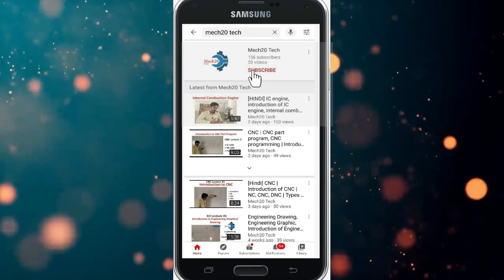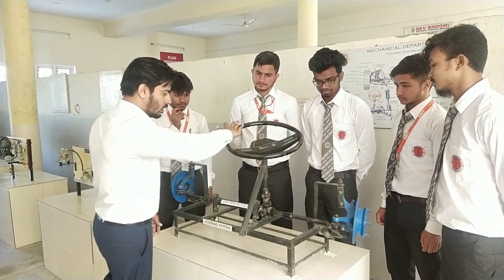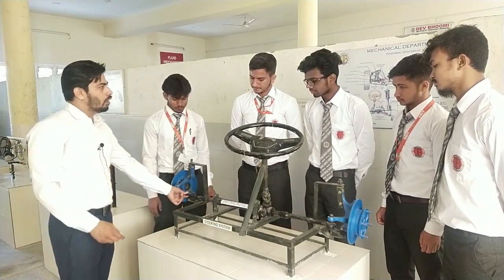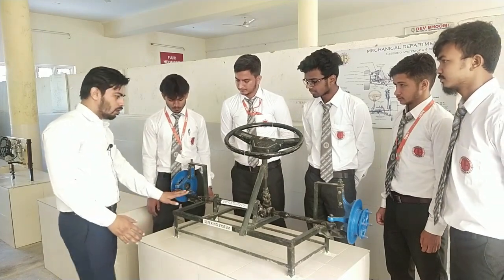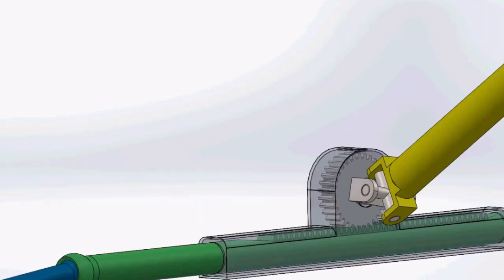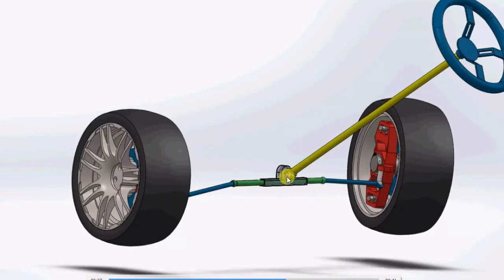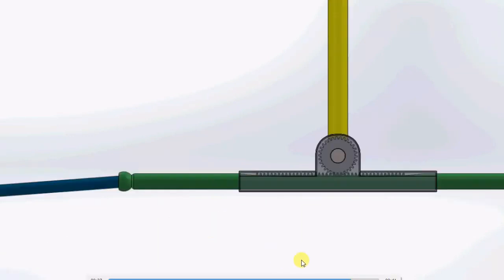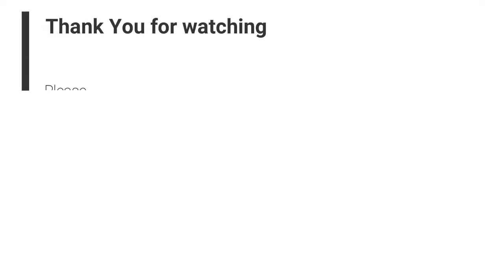Steering System | Working of steering system | steering wheel | rack and pinion steering system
in this video I explain the working of steering system and the parts of steering system as well as the rack and pinion steering system working is explained

working of mechanical type steering system is explained

Regards
Mech20 Tech